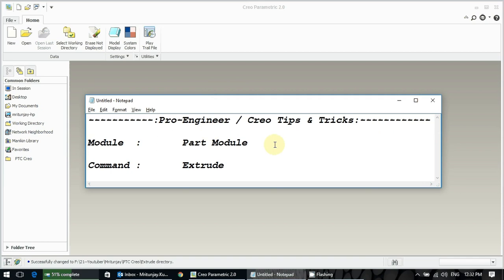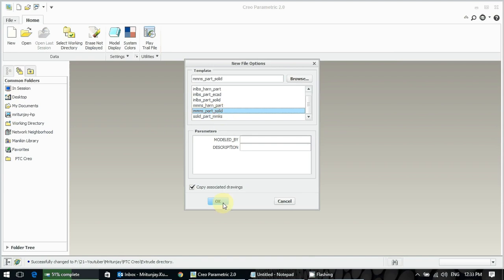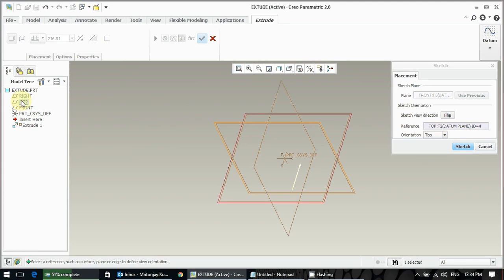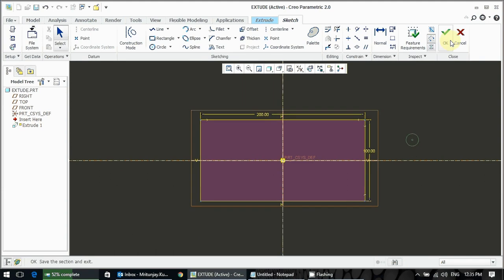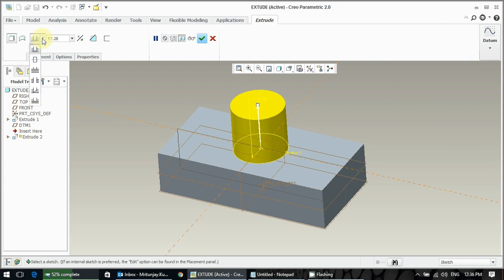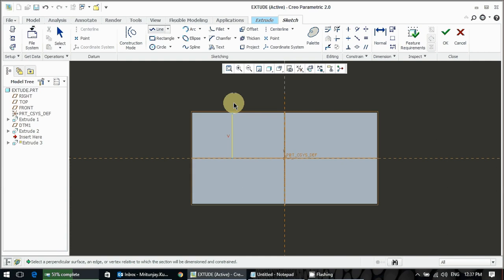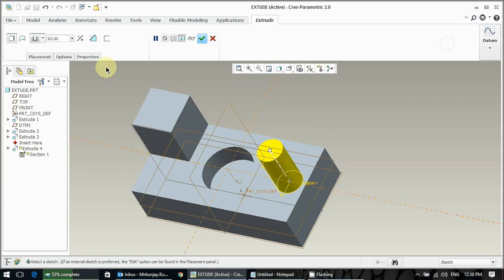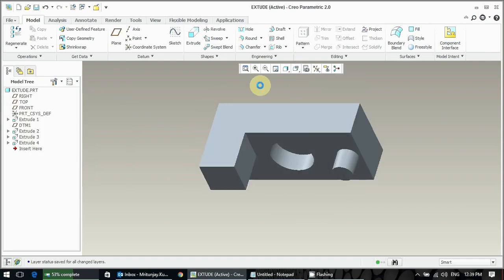Extrude / Protrusion command in Creo/ProE-Engineer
The video show how to use the Extrude command in Pro-Engineer or in Creo software.